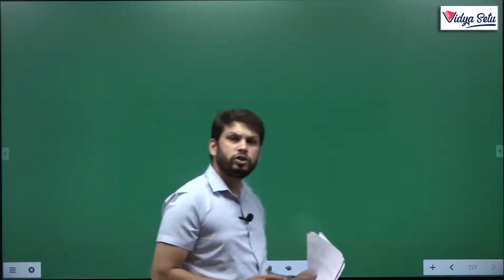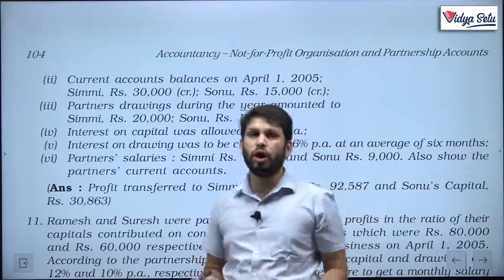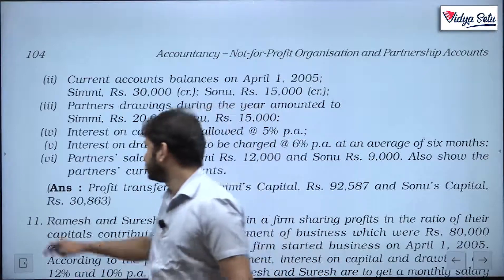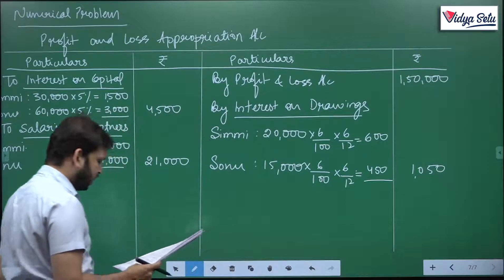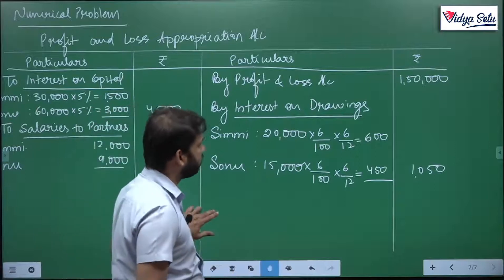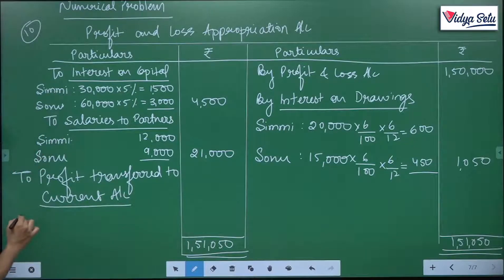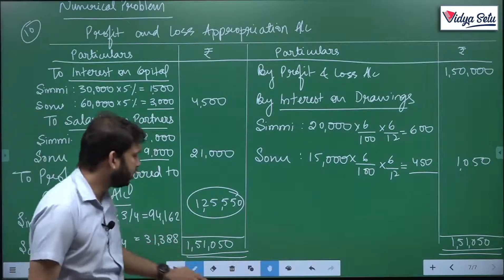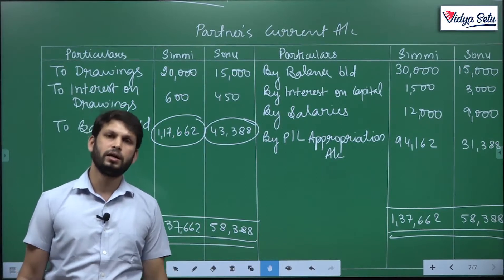CBSE/NCERT Class 12 Accounts Chapter 2, Q.6 & 7, Numerical Questions- Lecture-20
In this video, we will solve Q6 & Q7 of Accounting for Partnership Class 12 Accounts.
6. Lokesh and Azad are partners sharing profits in the ratio 3:2, with capitals of Rs. 50,000 and 30,000, respectively. Interest on capital is agreed to be paid @ 6% p.a. Azad is allowed a salary of Rs. 2,500 p.a. During 2006, the profits prior to the calculation of interest on capital but after charging Azad's salary amounted to Rs. 12,500. A provision of 5% of profits is to be made in respect of manager's commission. Prepare accounts showing the allocation of profits and partner's capital accounts.
(Ans: Profit transferred to Lokesh's Capital Rs. 4,170 andAzad's CapitalRs.2,780)
7. The partnership agreement between Maneesh and Girish provides that:
(i) Profits will be shared equally;
(ii) Maneesh will be allowed a salary of Rs. 400 p.m;
(iii) Girish who manages the sales department will be allowed a commission
equal to 10% of the net profits, after allowing Maneesh's salary;
(iv) 7% interest will be allowed on partner's fixed capital;
(v) 5% interest will be charged on partner's annual drawings;
(vi) The fixed capitals of Maneesh and Girish are Rs. 1,00,000 and Rs. 80,000, respectively. Their annual drawings were Rs. 16,000 and 14,000,
respectively. The net profit for the year ending March 31 , 2006 arrwunted
to Rs. 40,000;
Prepare firm's Profit and Loss Appropriation Account.
(Ans : Profit transferred to the Capital accounts of Maneesh and Girish, Rs.1 0,290)